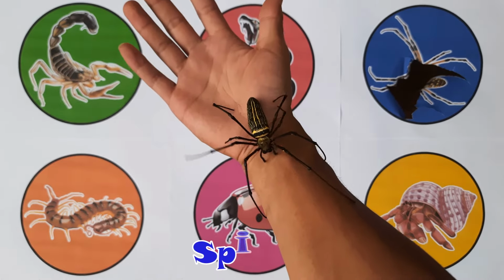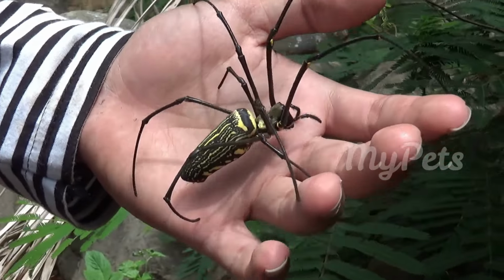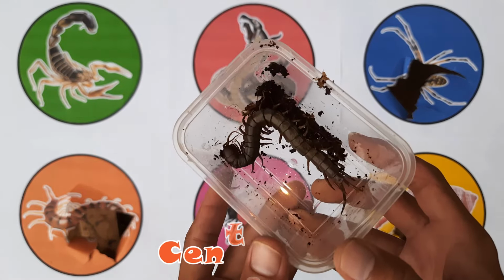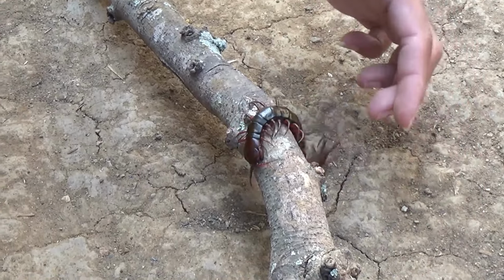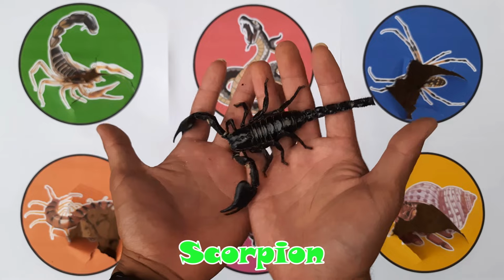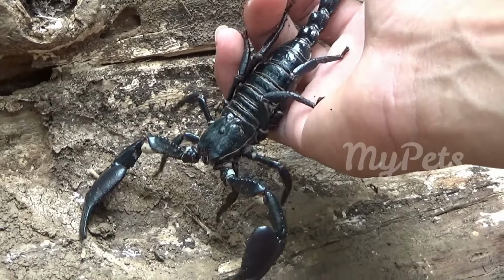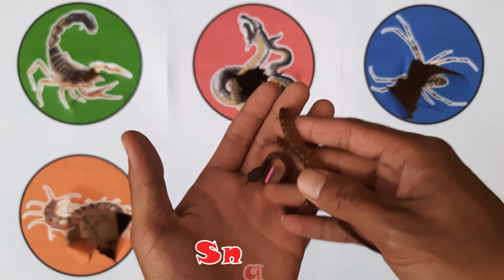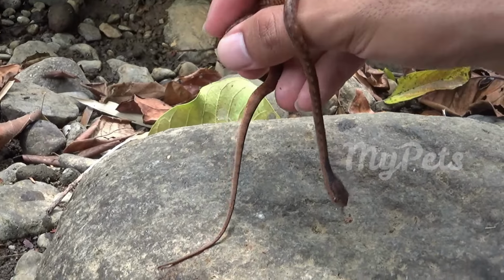Pets : Spider, Ladybug, Hermit Crab, Scorpion, Centipede, Snake